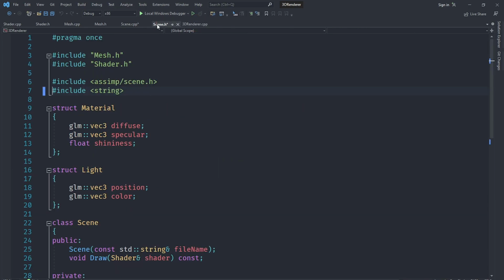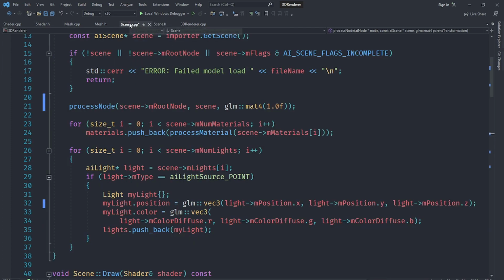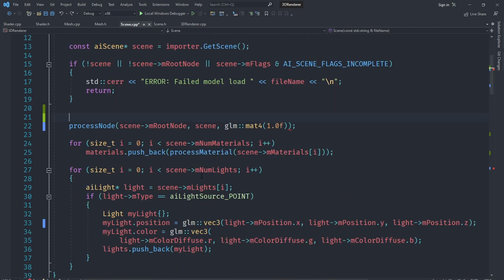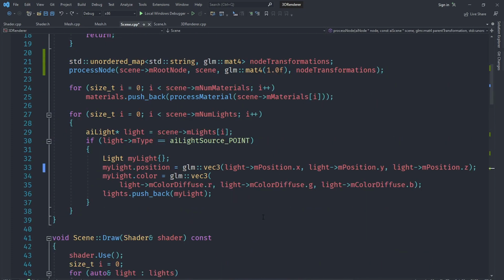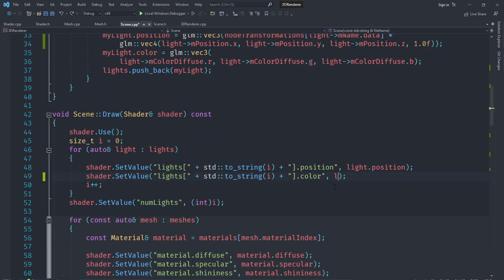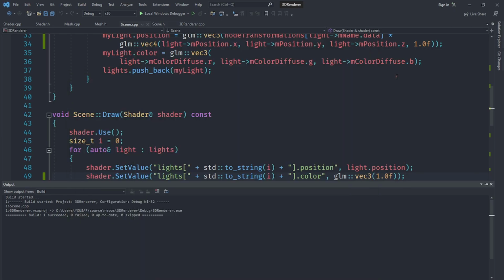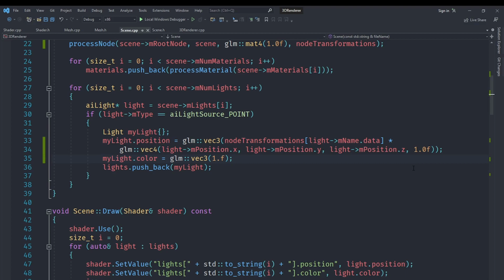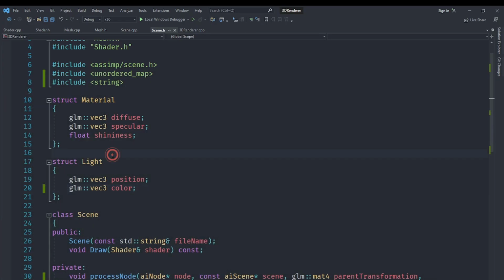Mastering Illumination: Finalizing Lighting in 3D Graphics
🌟 Join "The Hello World Guy" for the grand finale of our lighting series! 🌟 In this concluding episode, we put the finishing touches on our 3D graphics masterpiece as we finalize the lighting. It's been an incredible journey, and we're ready to showcase the brilliance of our illuminated scenes.

🔍 What's in store:
1️⃣ Bringing It All Together: Witness the culmination of our lighting efforts as we seamlessly integrate and fine-tune all components.
2️⃣ Showcasing the Illumination: Take a tour through the visually stunning results of our lighting techniques, highlighting the magic we've created.
3️⃣ Series Wrap-Up: Reflect on the key concepts, challenges, and triumphs throughout the series, setting the stage for your next coding adventure.

💻 Whether you've been following since the beginning or joining us for the first time, this episode is a celebration of coding, creativity, and the illuminating world of 3D graphics.